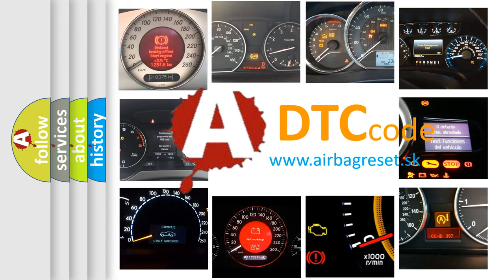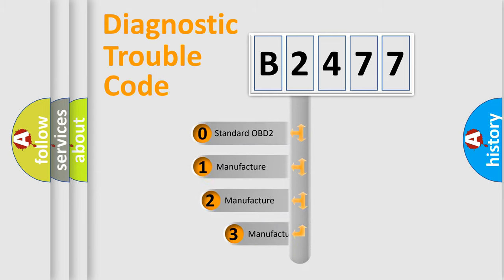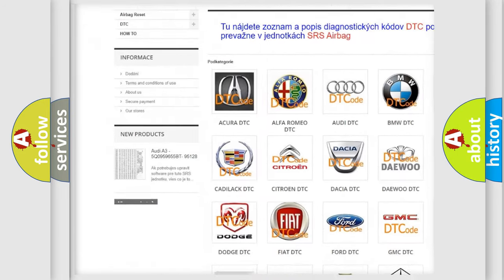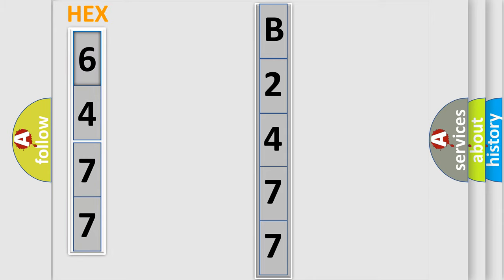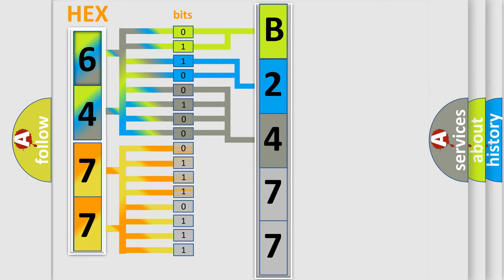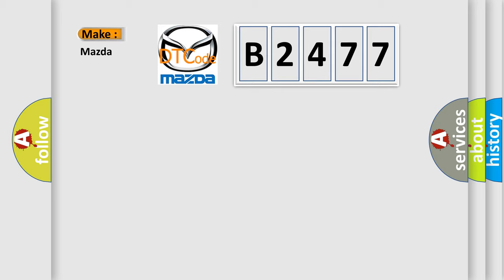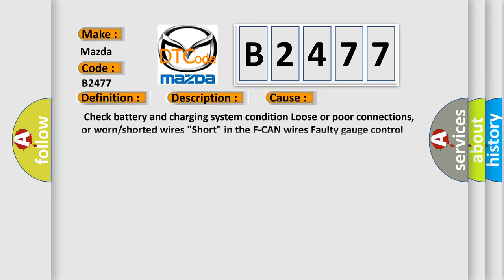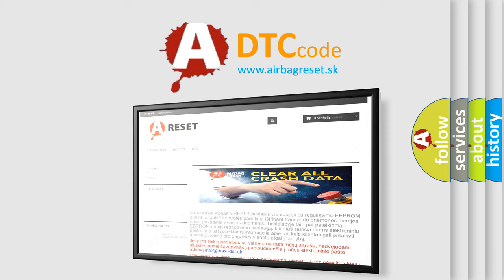DTC Mazda B2477 Short Explanation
Contents:
0:21 Basic DTC analysis according to OBD2 protocol standard.
1:48 Insight into programming
2:58 A diagnostically understandable description of the Diagnostic Trouble Code
3:05 Basic error definition

Make:
Mazda
Code:
B2477
Definition:
F-CAN A Malfunction (BUS-OFF (PCM))
Description: